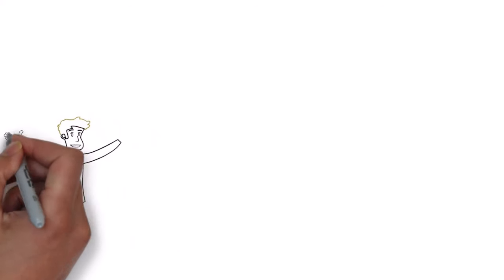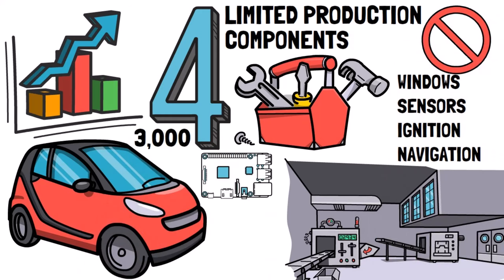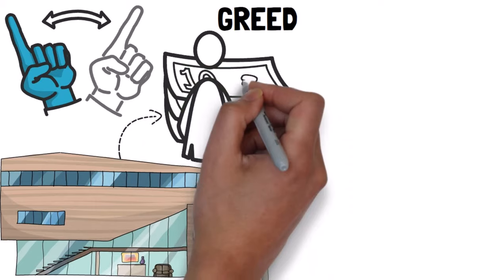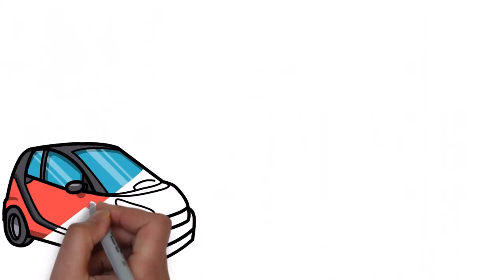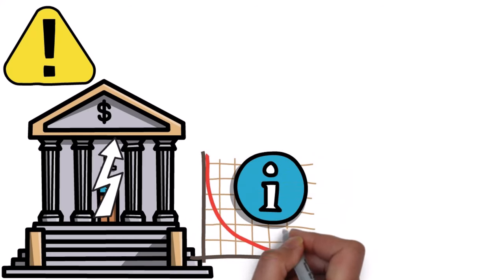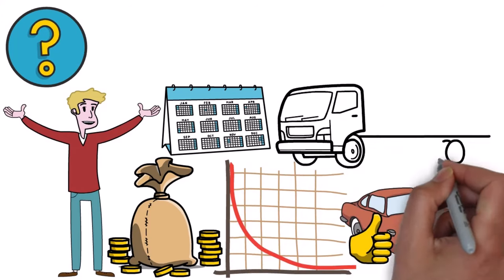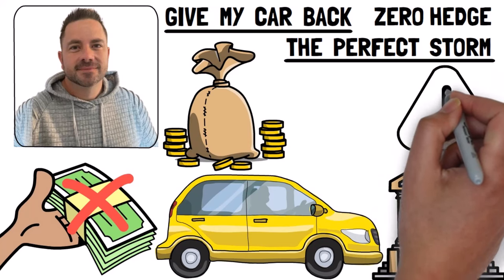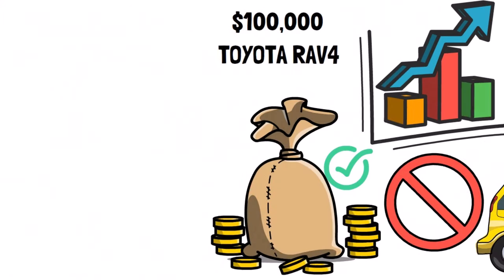The Car Market BUBBLE Is Collapsing (Watch NOW)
The car market situation just got worse. Despite used car values previously outpacing those of housing, fine art, and the stock market, they've now just seen their largest decline in a decade.

A lot of people are unable to make their car's monthly payments, and this is just the beginning. So, in this video, you'll understand exactly what's happening, why this is about to become a huge issue in 2024, and what you could do about it to get ahead. Because there's a lot going on that most people are not talking about.